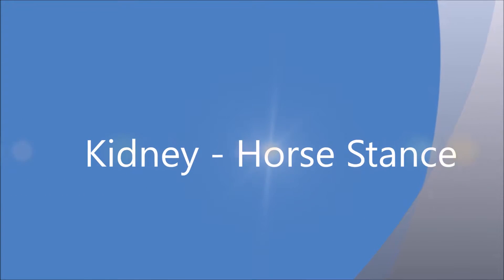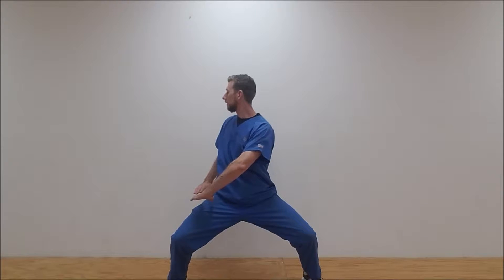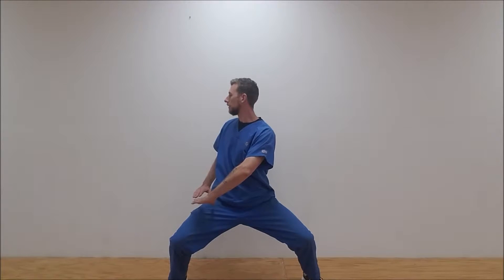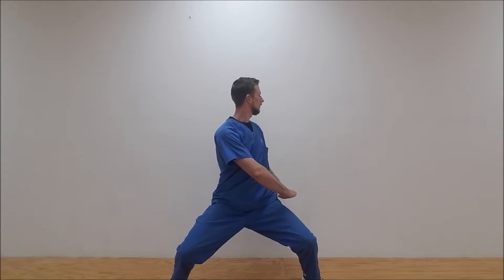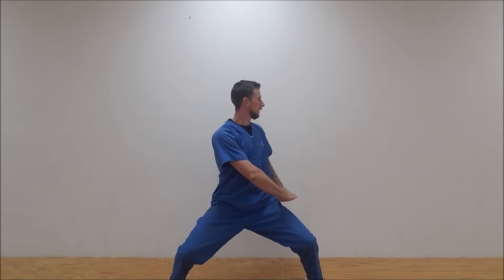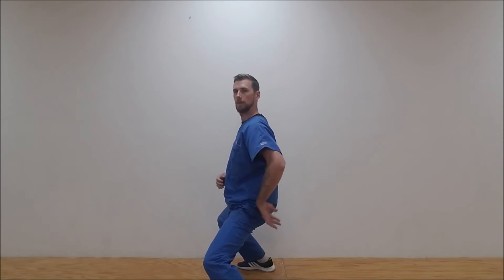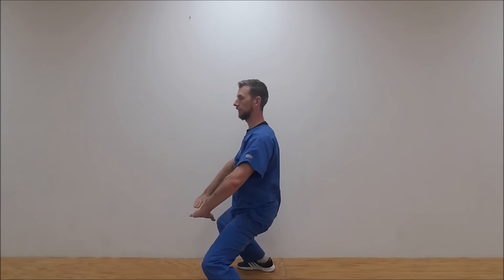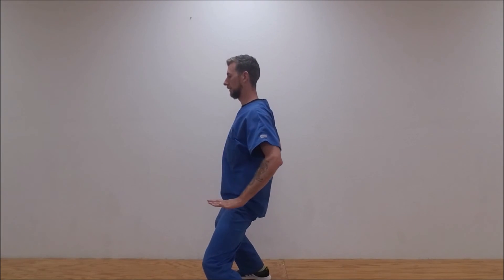Medical Qigong: Kidney - Horse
For high blood pressure, waking up at night with night sweats, Type 2 Diabetes, edema or general water retention, chronic fatigue, sitting for long periods of time, lower back pain, waking up frequently to urinate, weak legs, menopause type symptoms